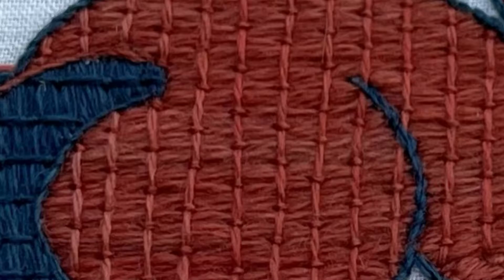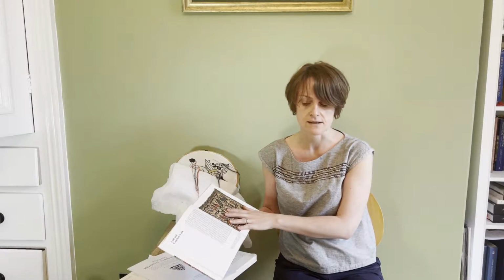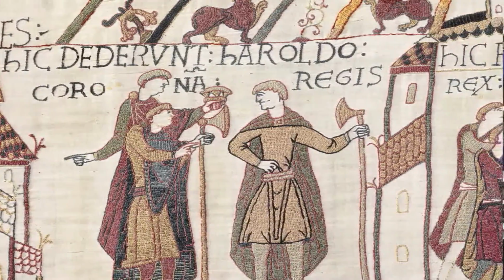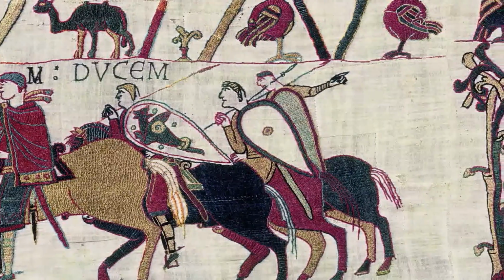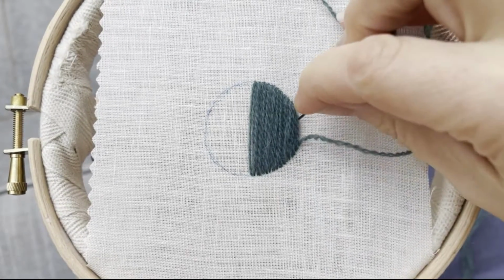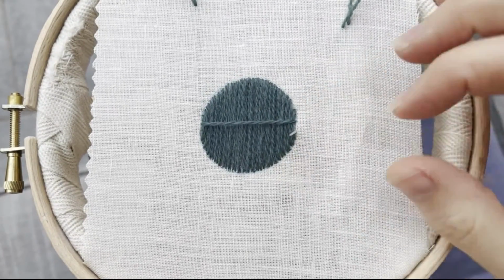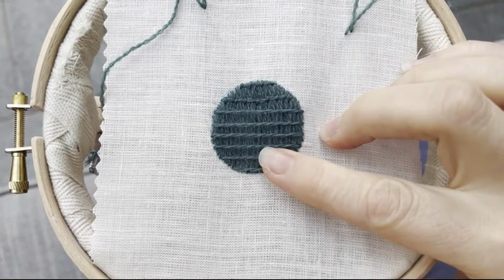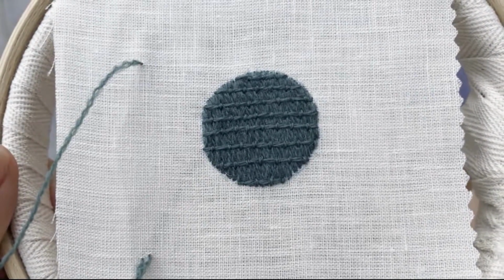STITCH FOCUS | Bayeux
In this video I talk about a famous stitch that you may know under a number of different names including laid and couched work and Bayeux Stitch. I give a brief history of what we know about the stitch and then show how the stitch was worked.

Laid and couched work is famous because it appears on the 11th-century Bayeux Tapestry but there is one other early medieval embroidery that it was also stitched on, a fragment from the tomb of William de Calais (d. 1096), the first Norman Bishop of Durham. It is also found on Later Medieval embroideries, worked in both wool and silk threads.

Interested in making your own Bayeux Tapestry inspired embroidery using authentic materials?

You can read more about the results of my analyses of the Bayeux Tapestry in:
‘The Front tells the Story; the Back tells the History: a technical discussion of the embroidering of the Bayeux Tapestry’, in Making Sense of the Bayeux Tapestry: Readings and Reworkings, which can be bought here:

‘Les six châteaux de la Tapisserie de Bayeux: Une discussion technique du travail de broderie de la Tapisserie de Bayeux’, in Sylvette Lemagnen, Shirley Ann Brown and Gale Owen-Crocker (eds.) L’Invention de la Tapisserie de Bayeux: naissance, composition et style d’un chef-d’œuvre médiéval (Colloque International), which can be bought

The Lost Art of the Anglo-Saxon World: the sacred and secular power of embroidery, which can be bought as an eBook or print copy

You can read about my analysis and interpretation of the embroidered fragments discovered in the tomb of William de Calais in: ‘The Embroidered Fragments from the Tomb of Bishop William of St Calais, Durham: an analysis and biography’, Gale R. Owen-Crocker and Maren Clegg Hyer (eds), Art and Worship in the Insular World, which can be bought as an eBook or print copy:

Other books mentioned in the video:
Traditional Icelandic Embroidery by Elsa E. Gudjónsson (Iceland Review; 1985).
The Art of Embroidery by Marie Schuette and Sigrid Müller-Christensen (Thames and Hudson; 1964).

Dr Jessica Grimm's post about Italian couching can be found on her blog

Picture credits
Bayeux Tapestry: with thanks and copyright Ville de Bayeux
The folios from the Liber Eliensis (fK014v-f001r) can be found

Dr Alexandra Makin
Early Medieval Embroidery